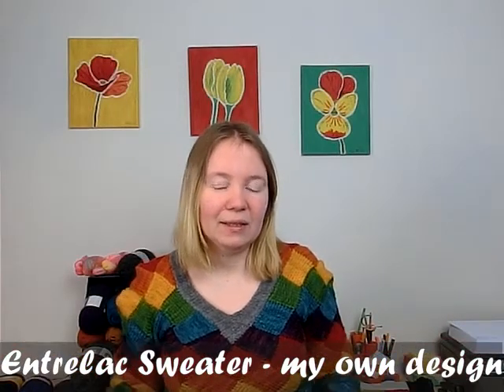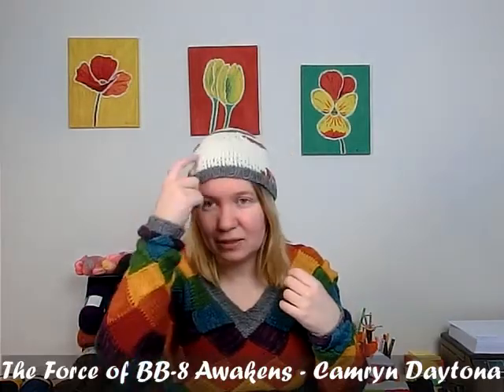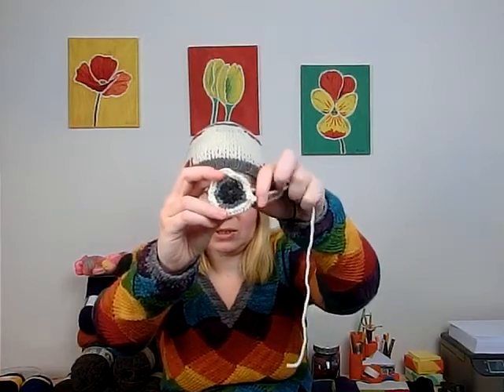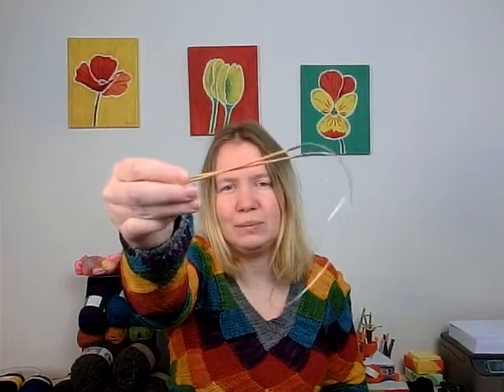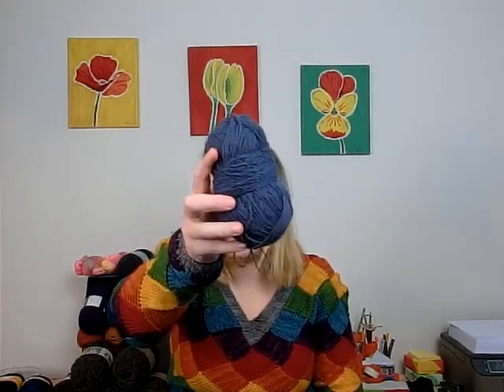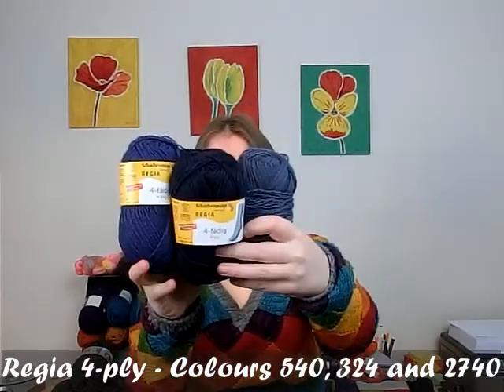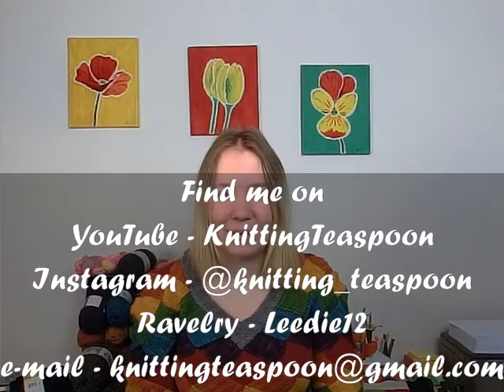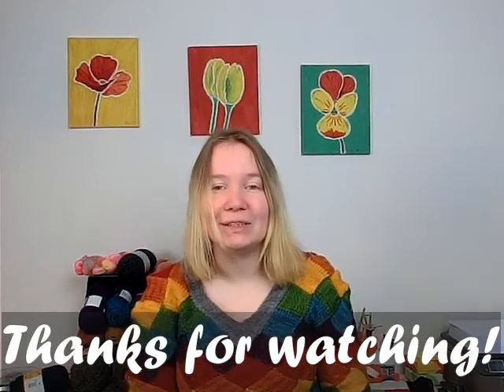Knitting Teaspoon Podcast Episode 4: The one with the Star Wars hats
Welcome to Episode 4 of the Knitting Teaspoon Podcast!

This week I'm wearing my Entrelac sweater, which I knit sometime last year out of Travelknitter Merino DK yarn in the colours Brambleberry (purple), Double Happiness (red), Uluru (orange), Jaipur (yellow), Jazz Age (green), Turning Tide (blue), London Skies (gray).

This week I knit a tiny bit on my Valdres Knestrømper.

The majority of knitting this week went into my Star wars hats, the BB-8 Beanie, a free pattern on ravelry by Camryn Daytona ) that I adapted quite a bit, and the R2D2 Hat, a free pattern by Carissa Knits

The Sockyarn blanket has grown slightly again this week, although I am still on the same square as last week.

I also started and frogged a pair of vanilla socks for my boyfriend this week.

For the R2D2 hat I purchased some Katia Merino Sport yarn in Colour 27, and while I was at it, I bought some Regia 4-ply sockyarn in the colours 324, 540 and 2740.

Find me on:
YouTube as Knitting Teaspoon
Instagram as @knitting_teaspoon
Ravelry as Leedie12

Music is played by myself on the guitar.